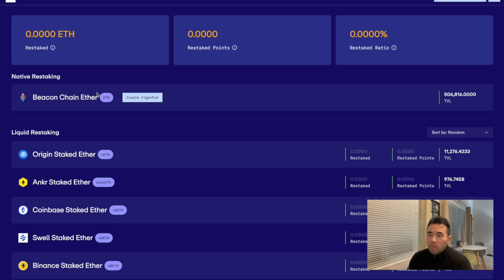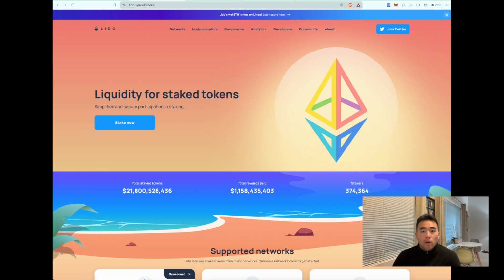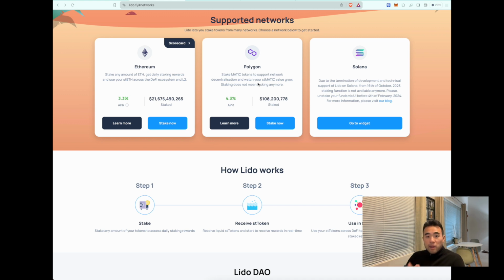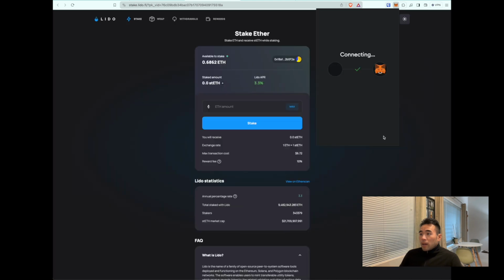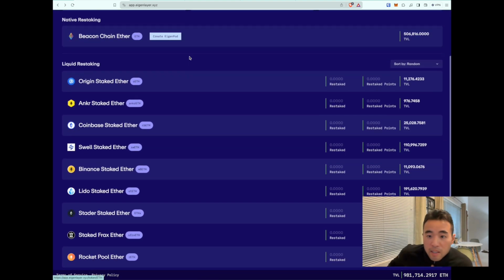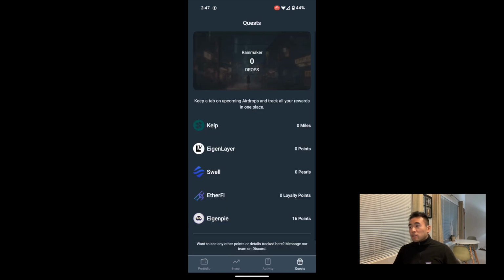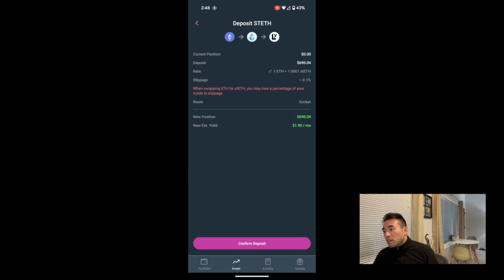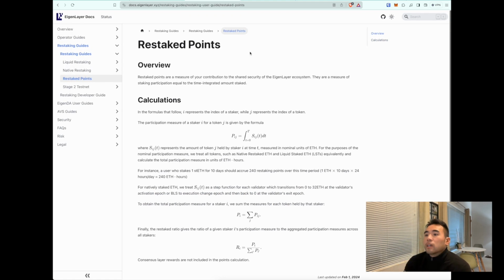EigenLayer Restaking Tutorial (How to Earn Restaking Points)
A step-by-step guide of how to actually deposit into Eigenlayer and start earning points for the rumored airdrop.

Eigenlayer deposit window open Feb 5 - Feb 9th

0:00: Intro
0:20: How to deposit
1:24: Getting liquid staked ETH
3:40: A one step way to get into Eigenlayer
5:13: How much can I earn?
5:59: Risks
6:36: Conclusion